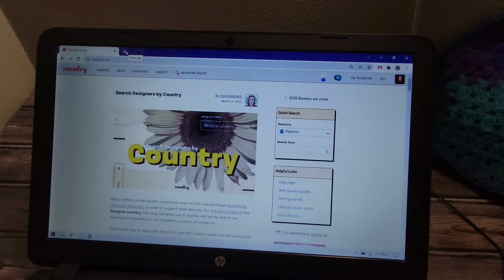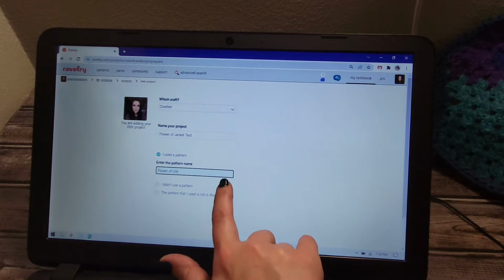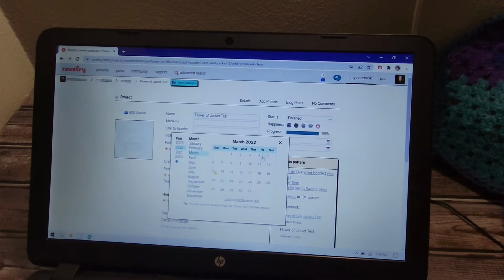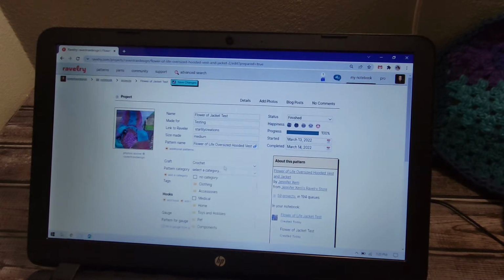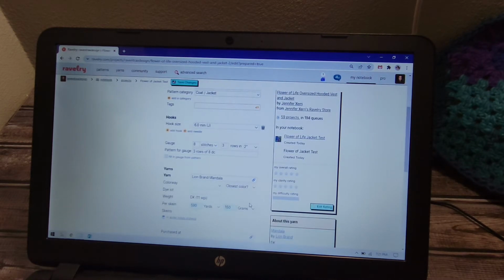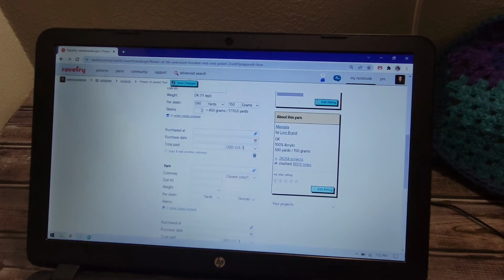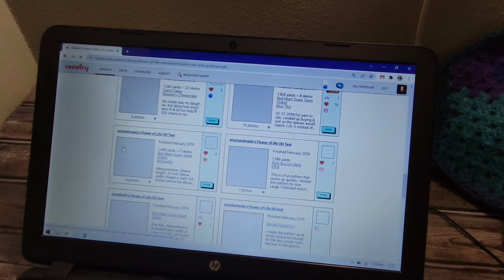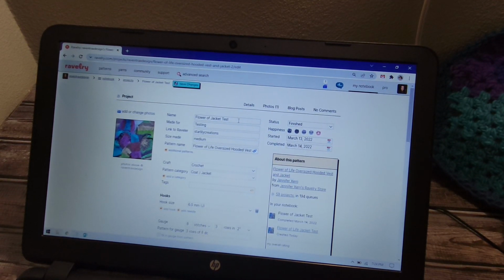How to upload to Ravelry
How to fill out a Ravelry project form